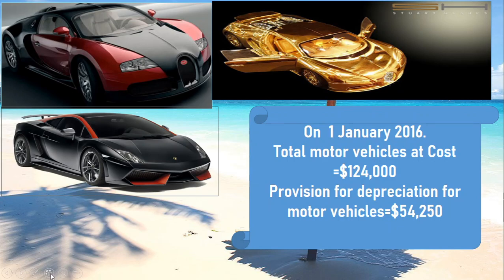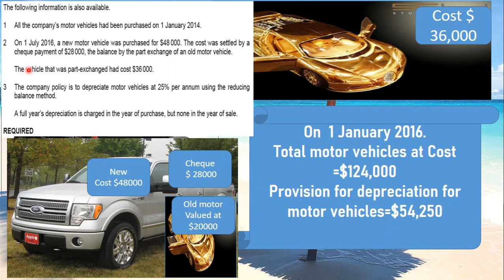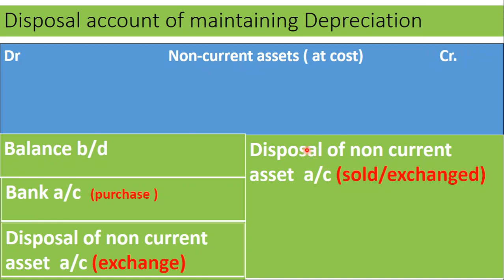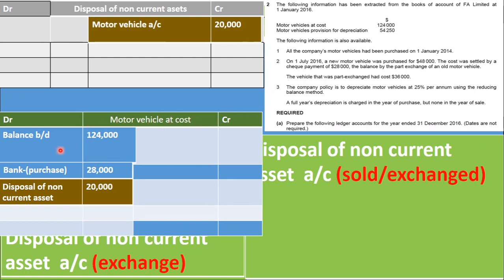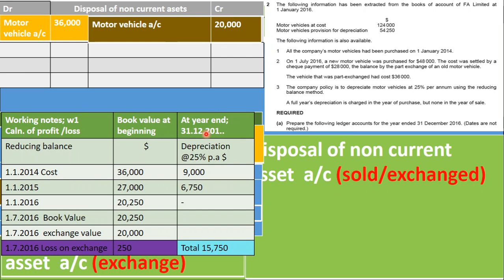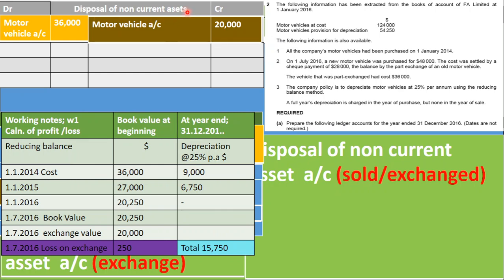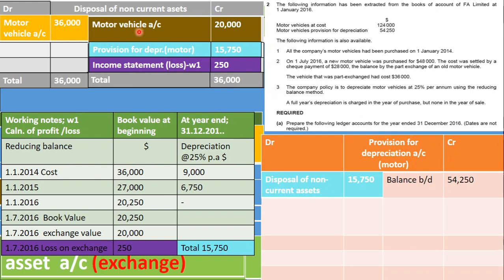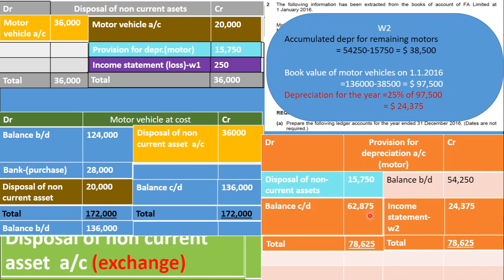Depreciation by maintaining Disposal account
This video will teach you steps to prepare Depreciation by adopting the Disposal account method.
It is specially prepared to address the queries of my A.S students based on thier past papers 9706/21/MJ/16.
It is also suitable to other viewers who have been having a confusion in this method.